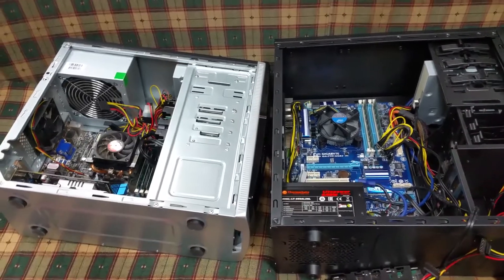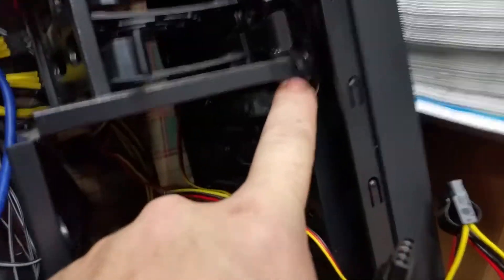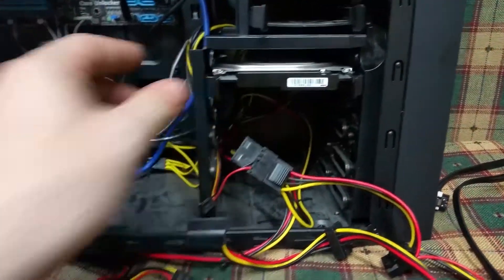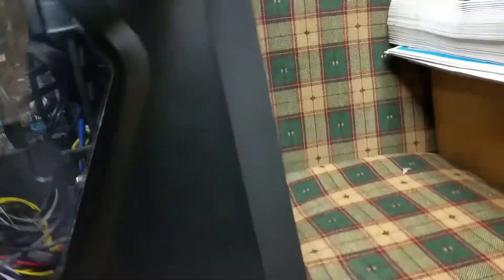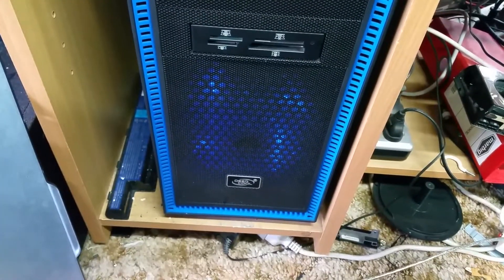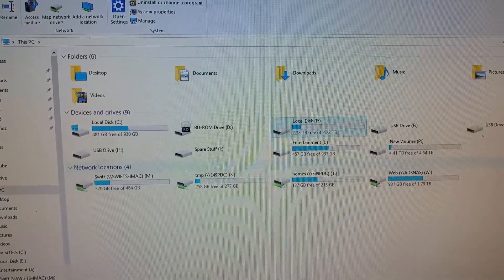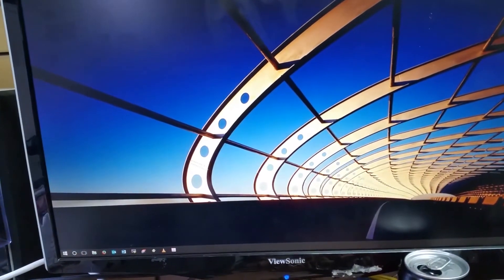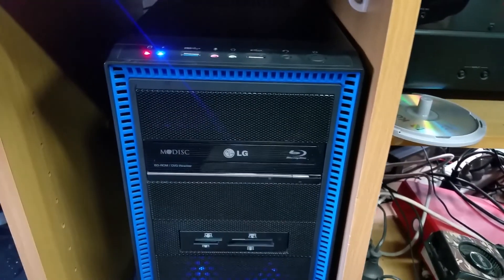Case Swapping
In this video, I swap out my main PC's board, graphics card, optical drive and all 4 of my HDDs from the small pryon case to a much bigger case